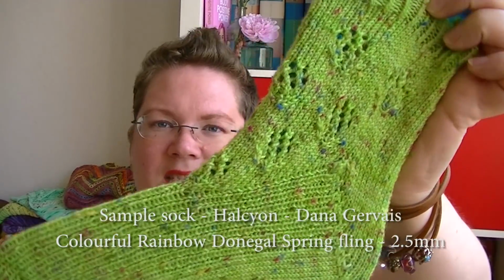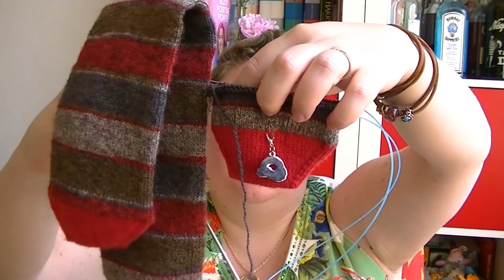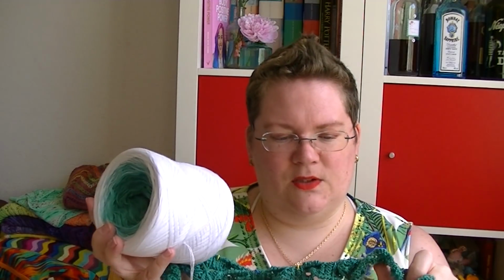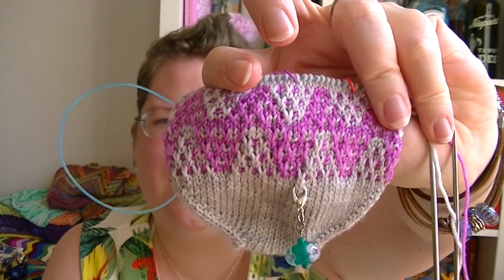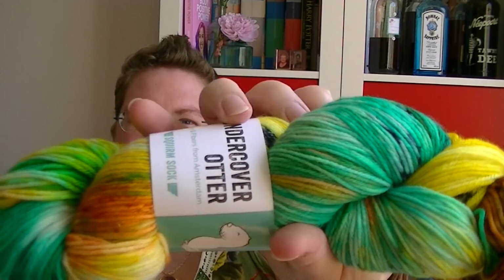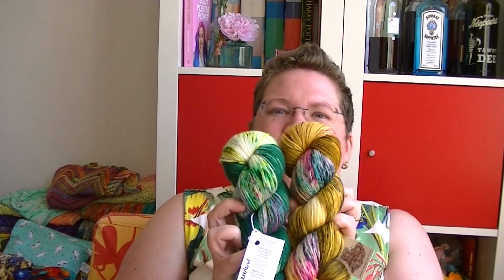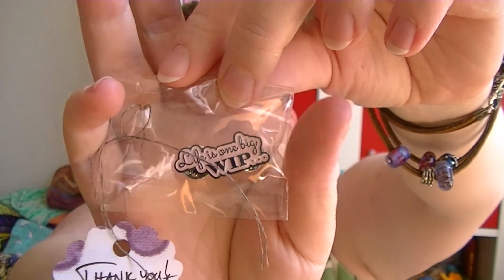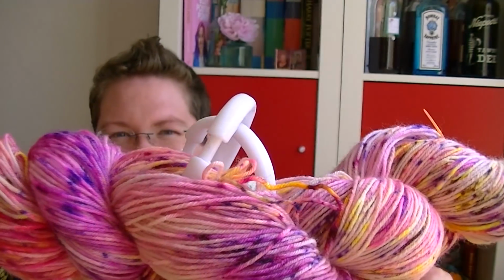Colourful Creativity - Episode 66 - Let's see if I can still do this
Hello! This is episode 66 of the Colourful Creativity podcast and it's good to be back! I'm sharing all my wips, acquisitions and also some fo's!

Ricrac sews
Life is one big wip

Leave me a note, would love to hear from you!
XoXo
Carolien